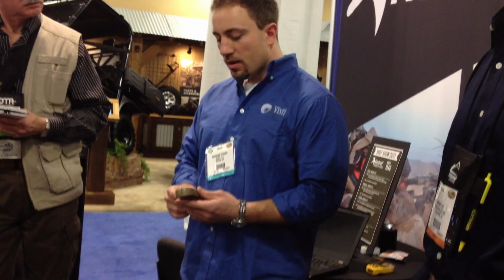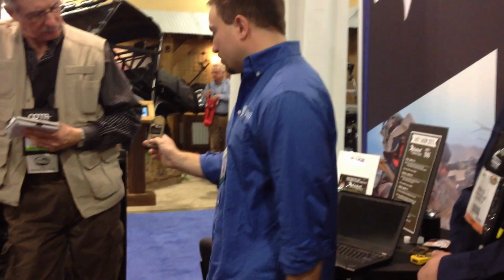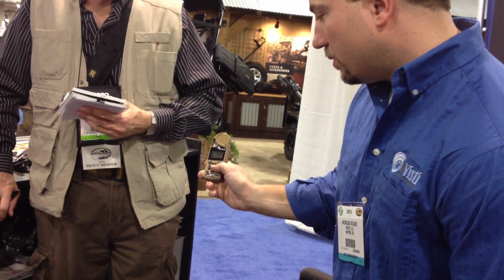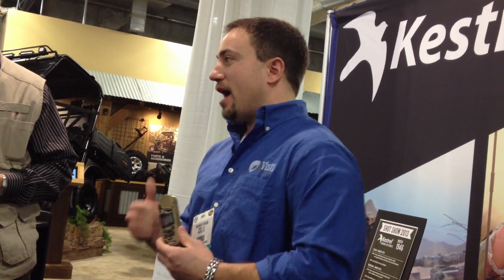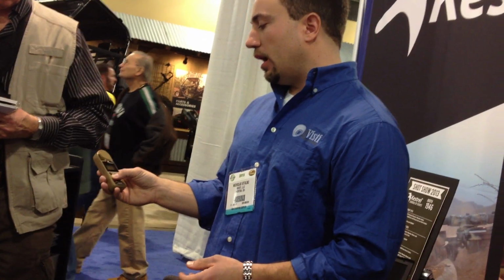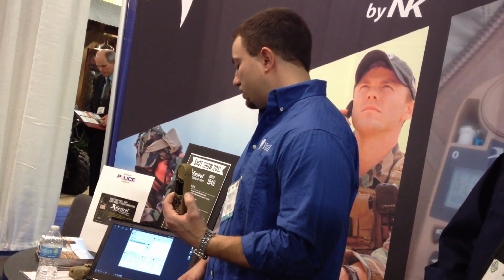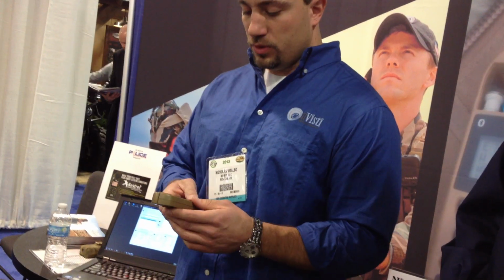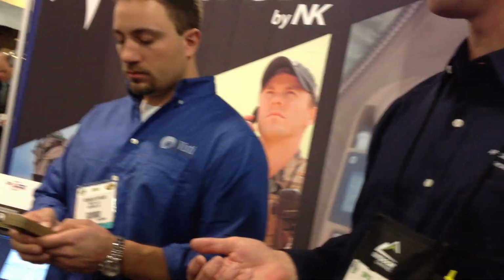Kestrel 4500NV Applied Ballistics Weather Meter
Brian Litz talking about the Kestrel 4500NV Applied Ballistics Weather Meter at the Las Vegas Shot Show